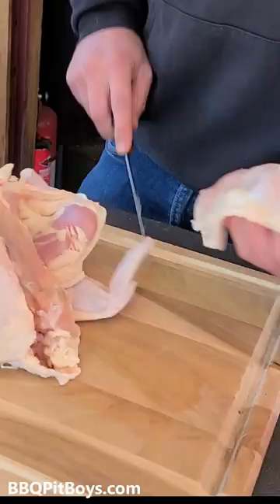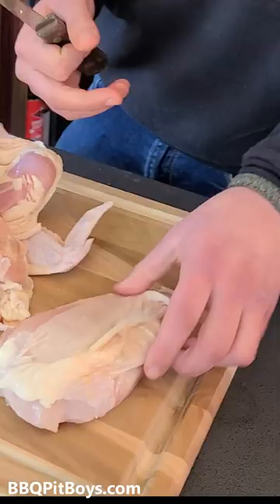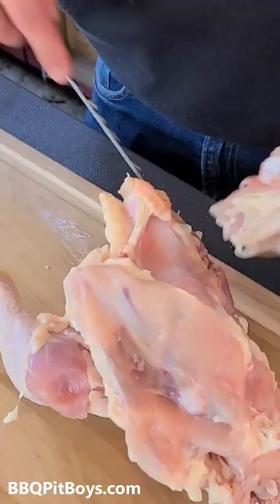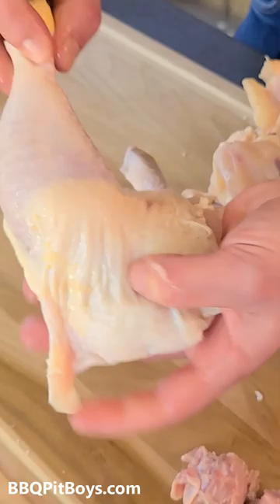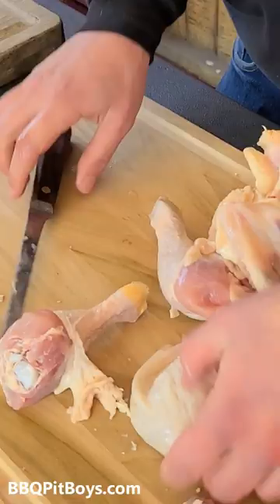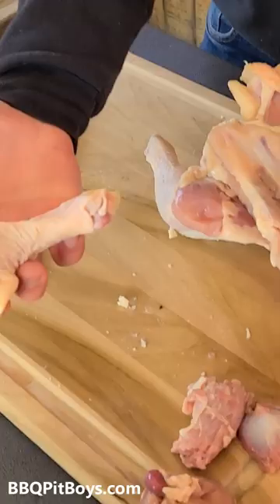Grilling up chicken parts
grilling up chicken parts, and then make them taste REAL GUUUD on the BBQ!